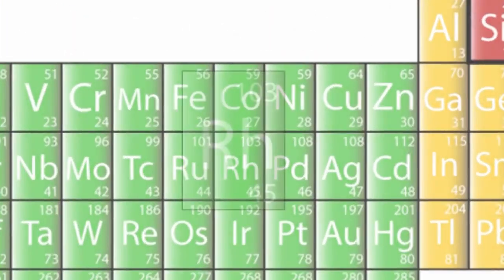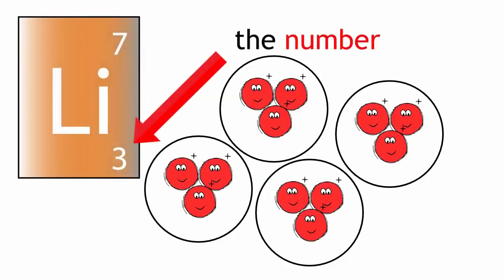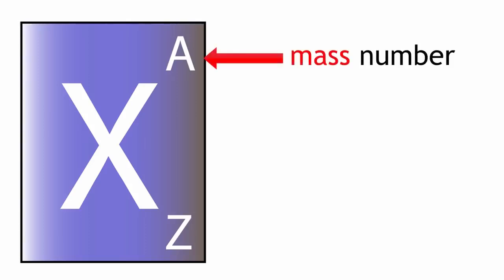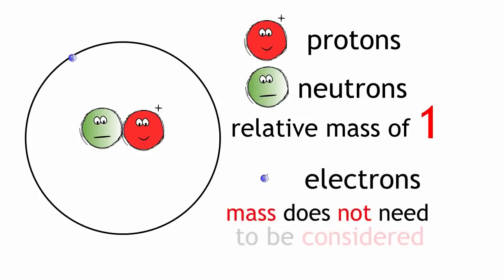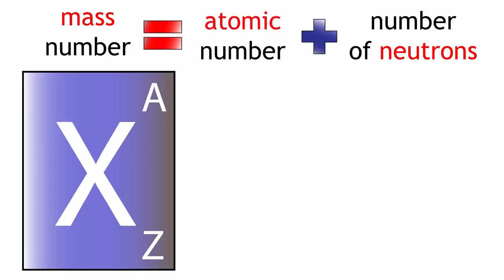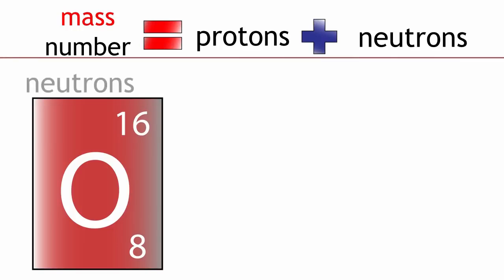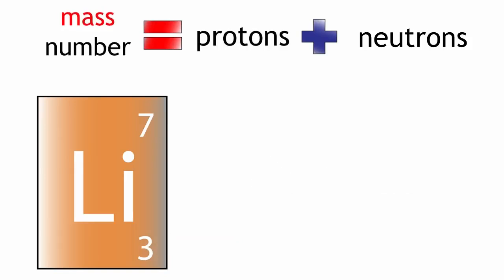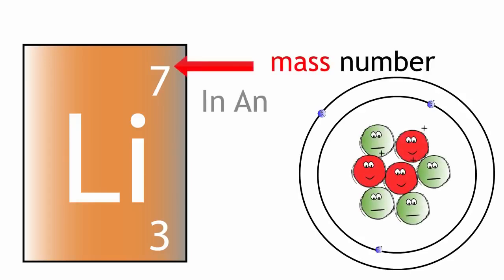Atomic Number & Mass Number Properties of Matter Chemistry FuseSchool